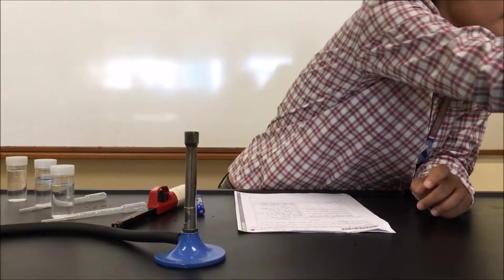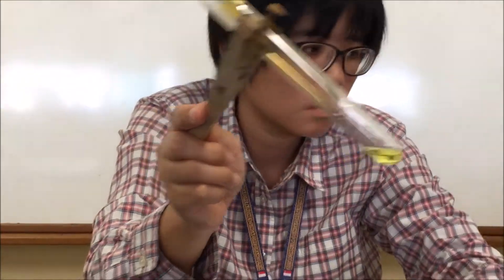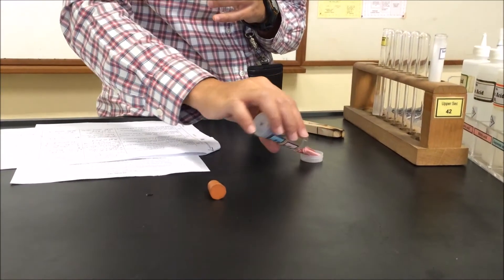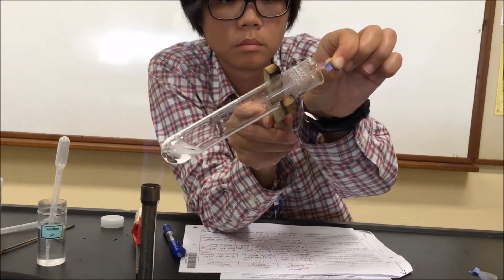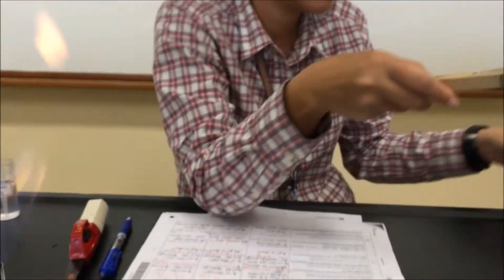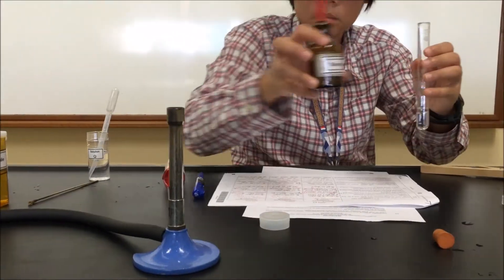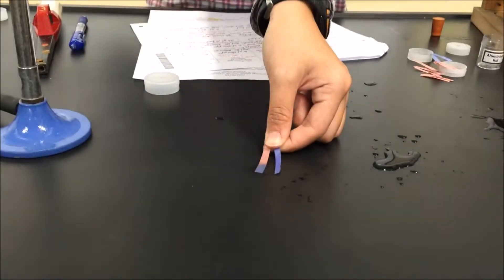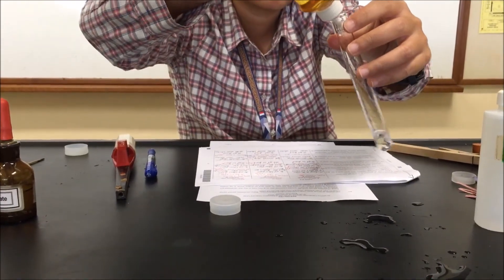2012 Sci(chem) practical exam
Please refer to your practical book for the full instruction for every step of this experiment.